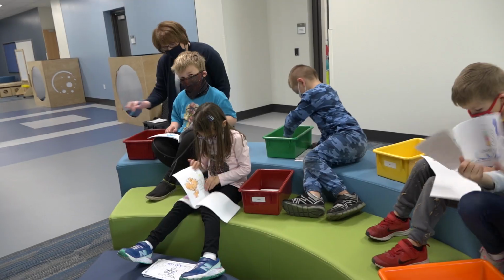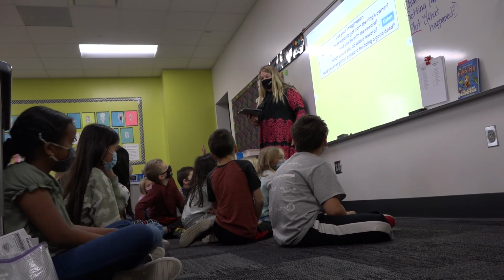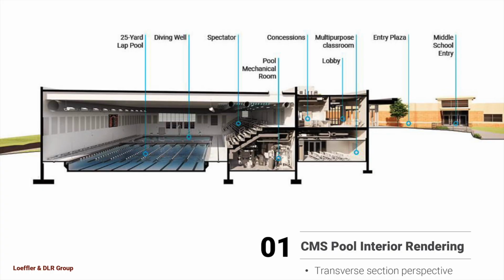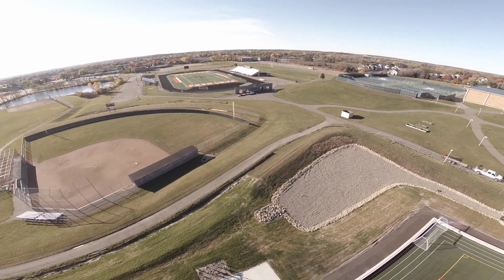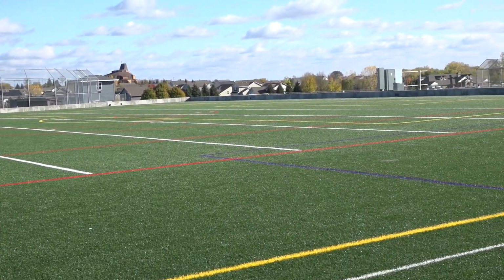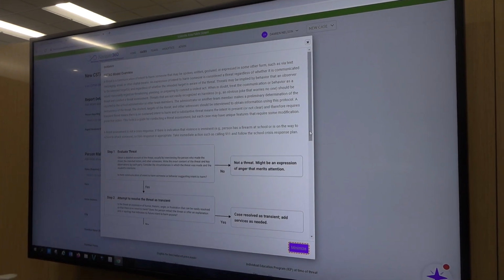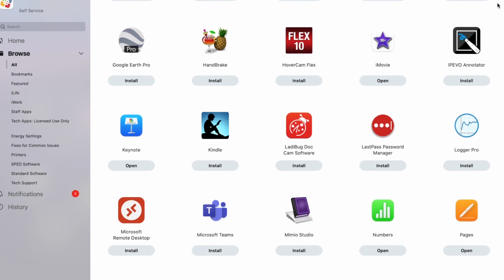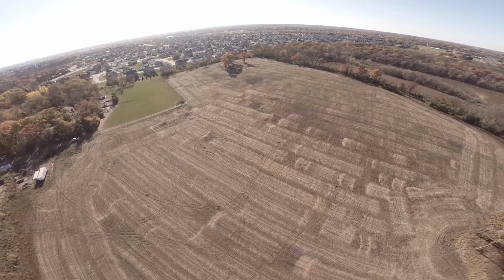Facility, Security and Technology Update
This video outlines the various construction projects around our district including: elementary additions, Century Middle School pool, McGuire Middle School gym addition, dome ready turf fields, safety and security, technology upgrades and the new elementary school.